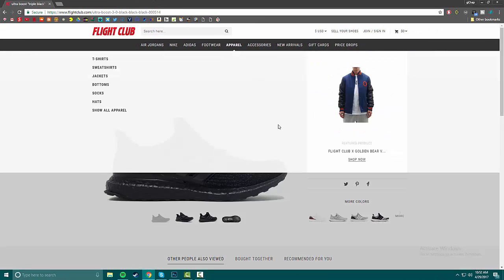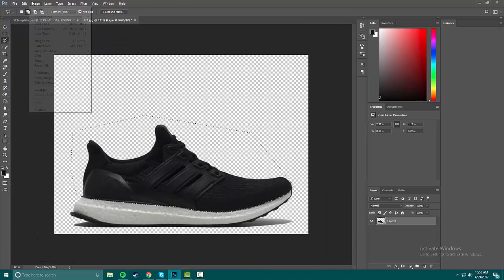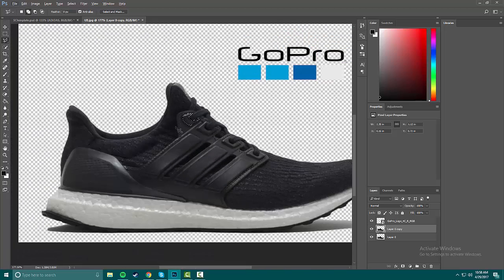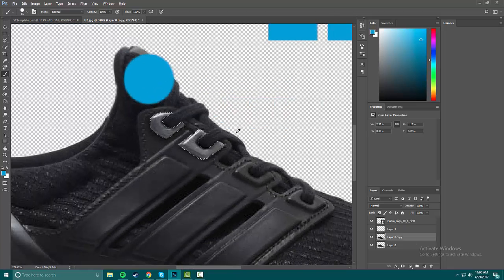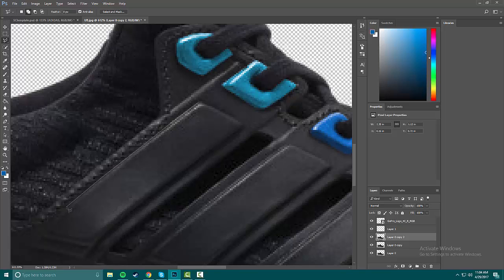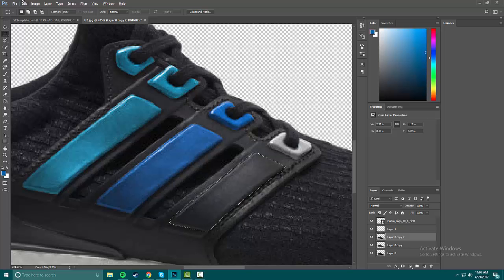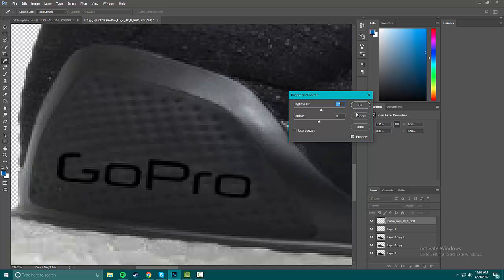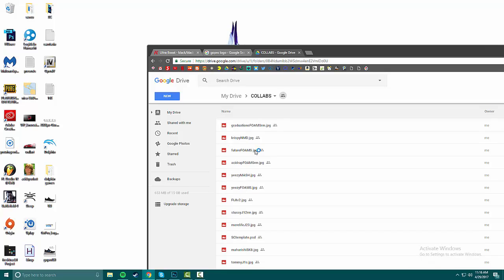SNEAKER COLLABS FULL TUTORIAL (GOPRO UB)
Hope those of you anticipating this got what you want from it